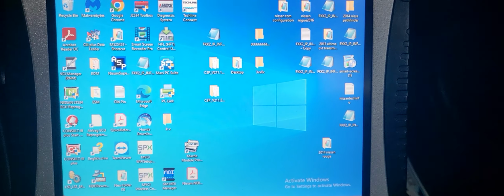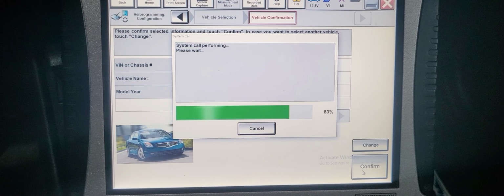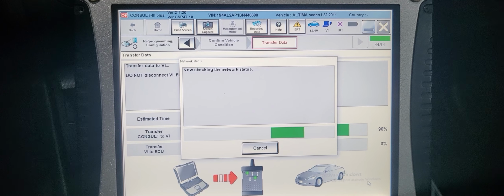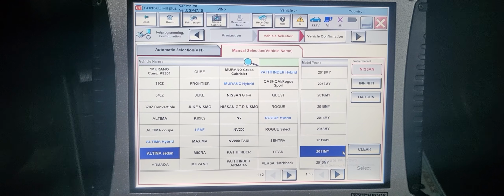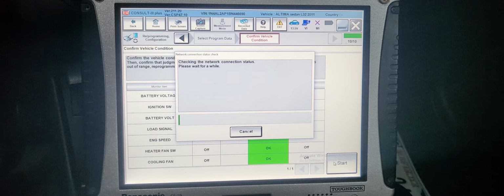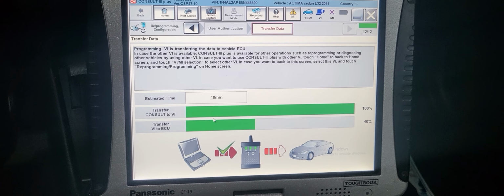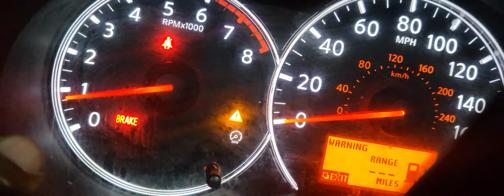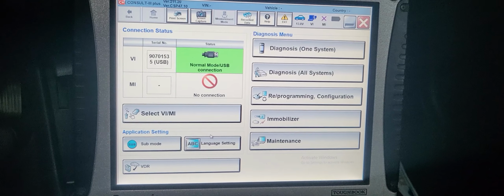2011/2013 Nissan Altima Maxima Engine Computer Programming software Update For Code P0101